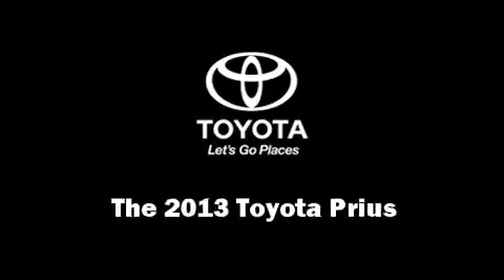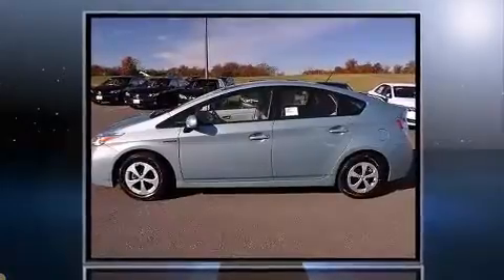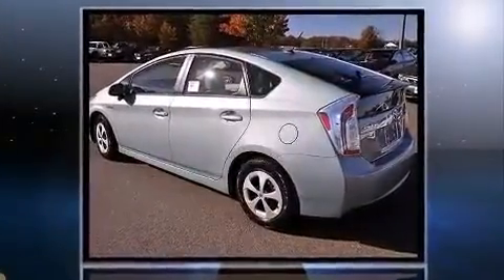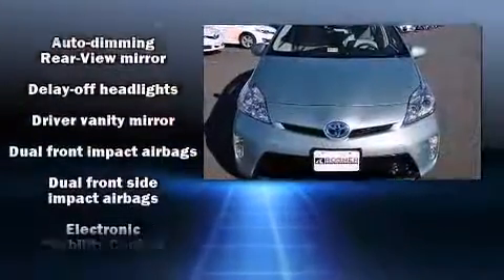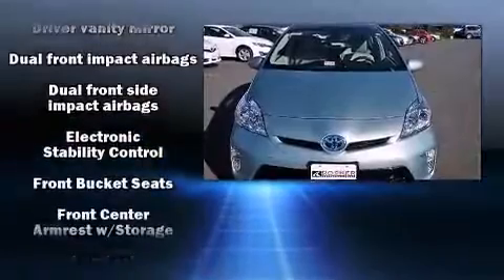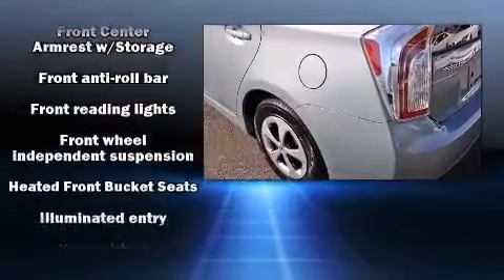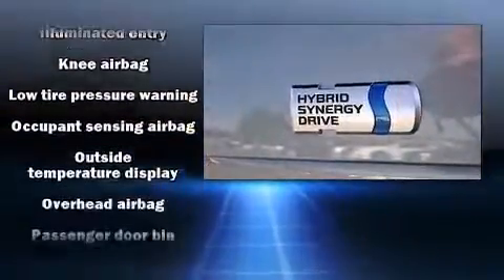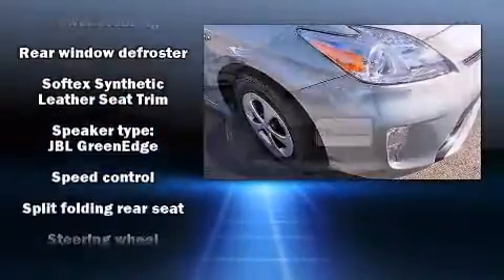2013 Toyota Prius Four in Fredericksburg, VA 22408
The 2013 Toyota Prius. Smooth gearshifts are achieved thanks to the efficient 4 cylinder engine, and for added security, dynamic Stability Control supplements the drivetrain. Toyota paid particular attention to efficiency and practicality with the following features: delay-off headlights, a built-in garage door transmitter, an outside temperature display, heated seats, an overhead console, rear wipers, and 1-touch window functionality. Storage solutions are integrated throughout the interior, demonstrating thoughtful attention to detail. You and your passengers will enjoy the stereo system, which includes a CD player with MP3 capability, steering wheel mounted audio controls, and 8 speakers, providing excellent sound throughout the cabin. In the event of a rollover collision, side curtain airbags provide additional protection for outboard seated passengers. We offer competitive pricing, and the area's best shopping experience. Please don't hesitate to give us a call.